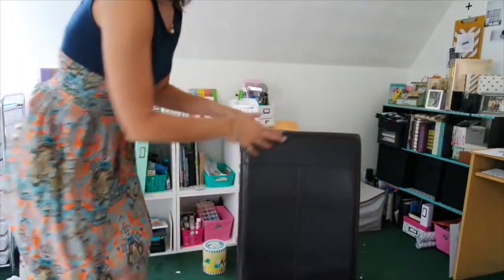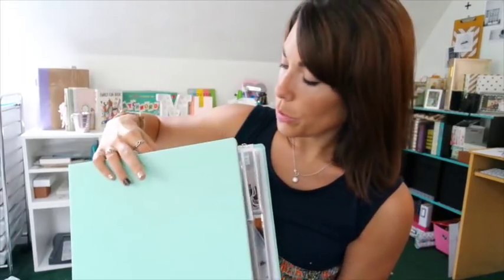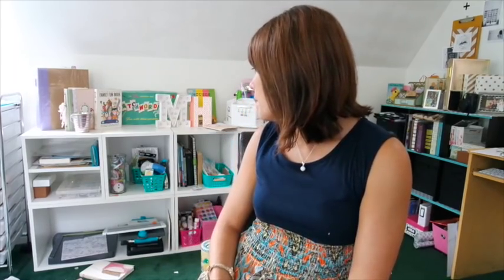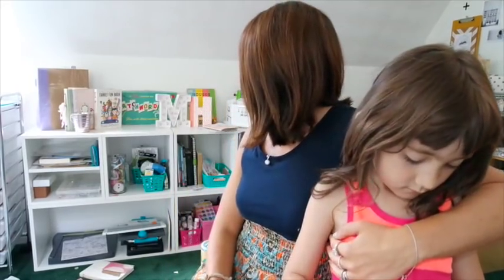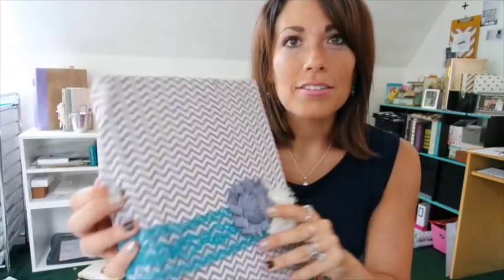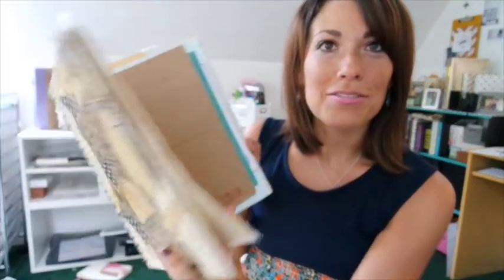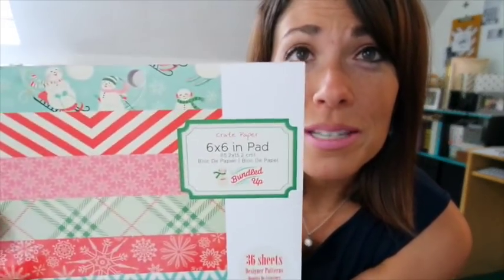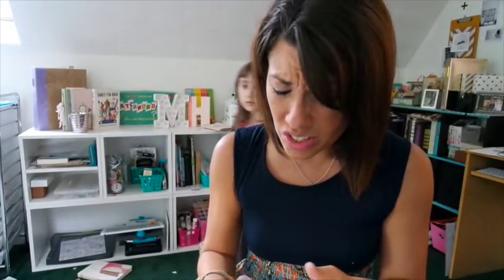Crafty Tag with Sabrina Ann, Serena Bee, & PopFizzPaper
Hi, all!  So today I'm jumping in and sharing my answers to the questions Sabrina Ann, Serena Bee, and Dani from PopFizzPaper asked in their crafty tag videos.  :)  You should join, too!  XOXOXOXO

Crafty tag questions:
1.What is your favorite type of craft? Are you a Lifer, Planner Girl, Scrapbooker, etc?
2.What is a craft you want to try?
3.What is the one tool would you recommend to a friend?
4.What is your favorite crafting technique?
5.Show a crafty fail!
6.What crafty thing can you not get enough of? (paper, washi, embellishments, stamps, shaker pockets, etc)
7.What's one crafty trend you wish would be over already?
8.If you could only pick one thing (besides paper) to use for the rest of your crafty years, what would it be? (stamps, washi, stickers, paint, diecuts, PL cards, etc)
9.What is your favorite product collection of all time?
10.Which crafty designer would you invite over for a crafting party?
11.Your crafty goal/s for 2016!